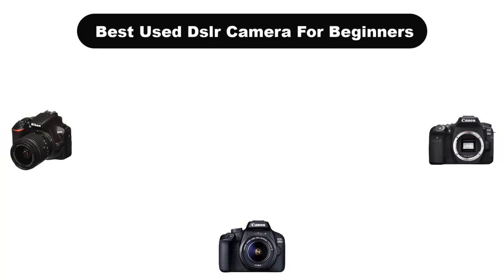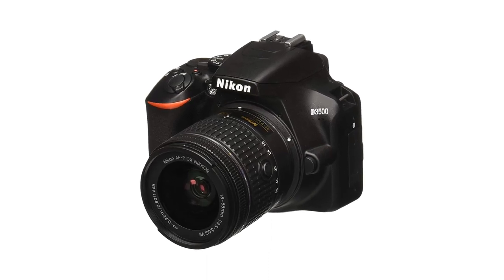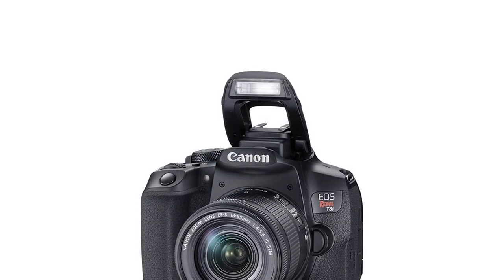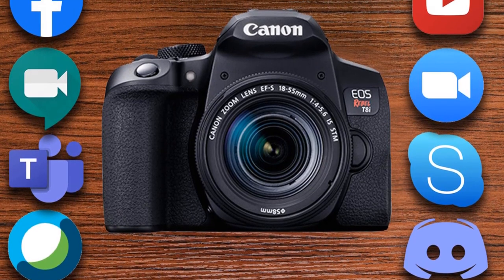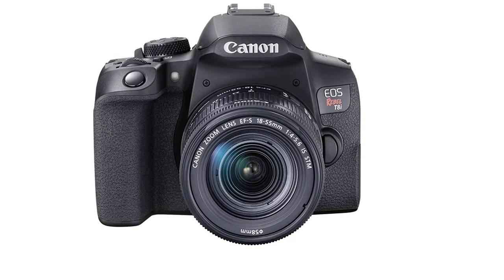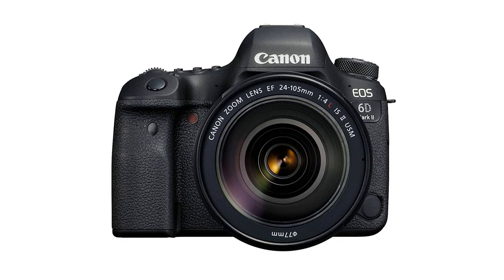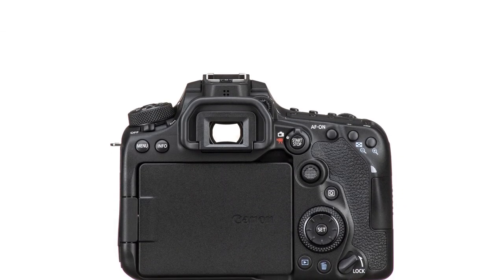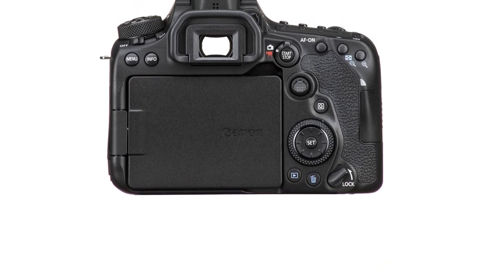✅ Best Used Dslr Camera For Beginners In 2023 🏆 Top 5 In The Market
✅ Best Used Dslr Camera For Beginners In 2023 🏆 Top 5 In The Market “ad”

📌Product Links📌:

👉 1. Lifestyles Present Nikon D3500 DSLR Camera.
✅ Best Prices      :

👉 2. Canon EOS Rebel T8i EF-S 18-55mm is STM Lens Kit.
✅ Best Prices      :

👉 3. Canon Rebel XTi DSLR Camera with EF-S 18-55mm f/3.5-5.6 Lens (OLD MODEL).
✅ Best Prices      :

👉 4. Canon EOS 6D Mark II Digital SLR Camera Body – Wi-Fi Enabled.
✅ Best Prices      :

👉 5. Canon DSLR Camera [EOS 90D] with Built-in Wi-Fi, Bluetooth, DIGIC 8 Image Processor.
✅ Best Prices      :

Today, We are going to show some of the Best Used Dslr Camera For Beginners that are best sold and reviewed in the last couple of months on amazon.

✅ Best Used Cameras For Beginners in 2022: $100 to $500 Budget 🤩
✅ Best Budget DSLR Cameras in 2021 | Top 3 Cheap DSLR's
✅ 5 Reasons Old DSLRs Are The Best Cameras To Buy in 2022 🤩

Products Description:
Number 1.
Our best pick is Lifestyles Present Nikon D3500 DSLR Camera. You don't need to be a photographer to know a great photo when you see one.
Number 2.
Our 2nd best pick is Canon EOS Rebel T8i EF S 18 55mm STM Lens Kit.
Number 3.
Our 3rd best pick is Canon EOS 3000D 18MP Digital SLR Camera. The 18 megapixel APS C size CMOS image sensor captures abundant light and detail, which is processed by the powerful DIGIC 4+ image processor to produce images with highly accurate colors.
Number 4.
Our 4th best pick is Canon EOS 6D Mark II 26. 2MP Digital SLR Camera.
Number 5.
Our 5th best pick is Canon EOS 90D Digital SLR Camera. It shoots high quality 4K 30p/25p videos without cropping the wide angle of view. Take advantage of the uncropped angle of view, especially when capturing in wide angle for breathtaking motion pictures. The user can select between cropped & uncropped mode.